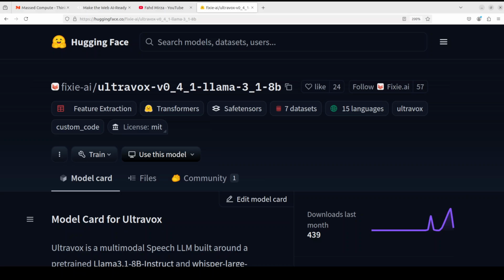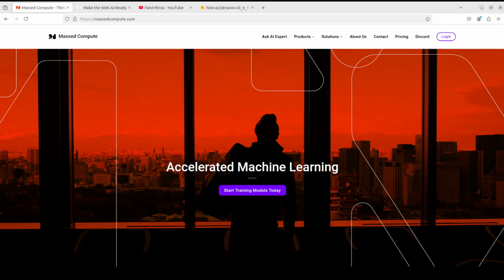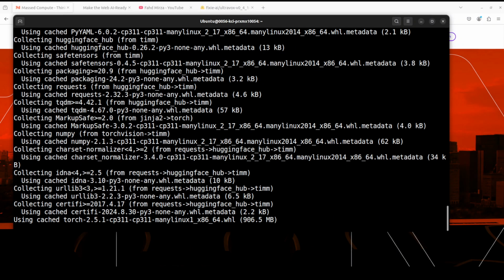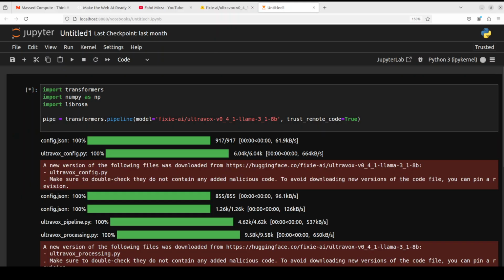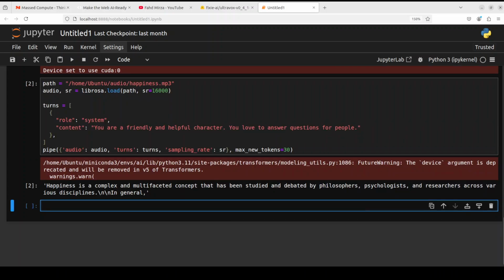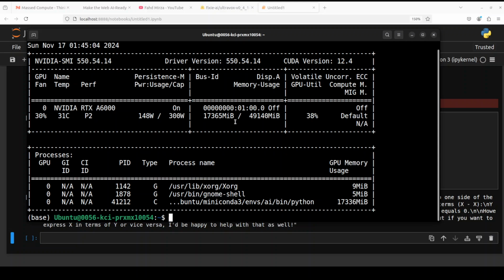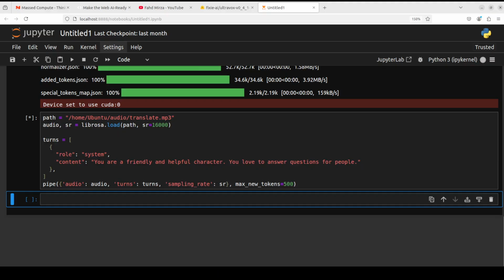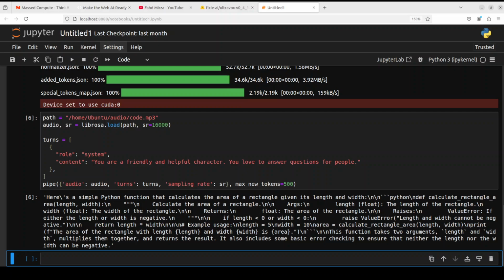UltraVox - Audio AI Model That Can Hear and Understand - Install Locally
This video shows how to locally install Ultravox which  is a multimodal Speech LLM built around a pretrained Llama3.1-8B-Instruct and whisper-large-v3-turbo backbone.